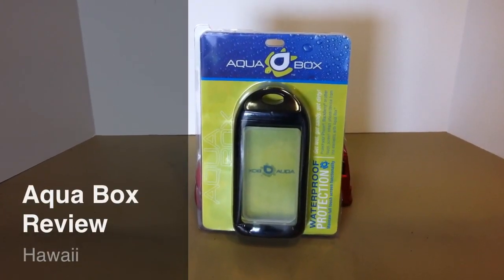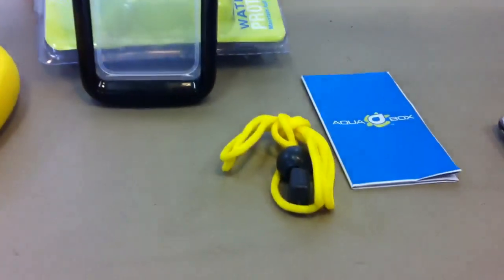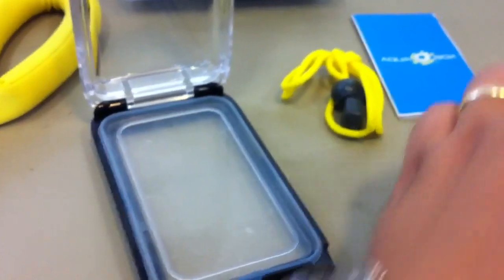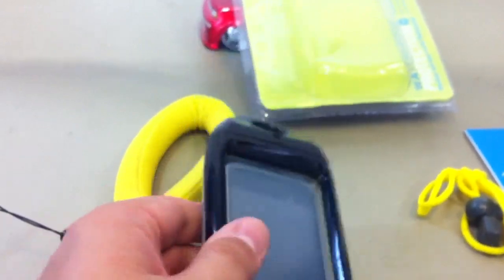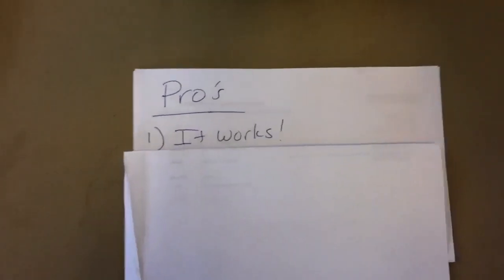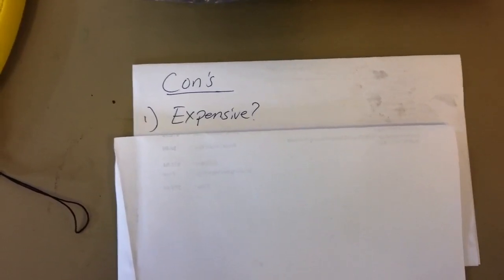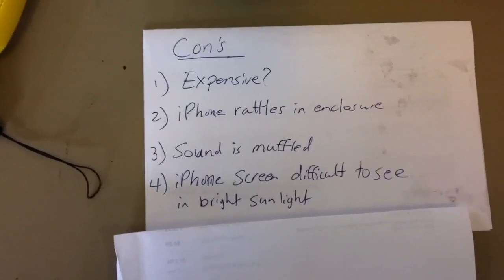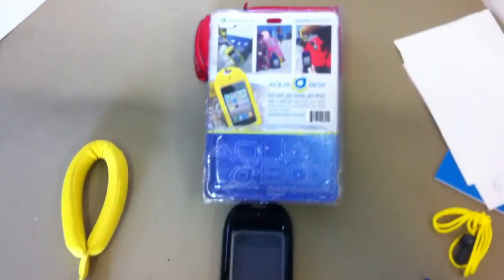Aqua Box Review - iPhone 4 Waterproof Case - HD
Demo/Review of the Aqua Box waterproof enclosure for your touch-screen mobile device. This device makes your iPhone, iPod or other similar size smart phone a waterproof, dustproof, etc. enclosure. A very device, but watch the entire review to see the cons as well.